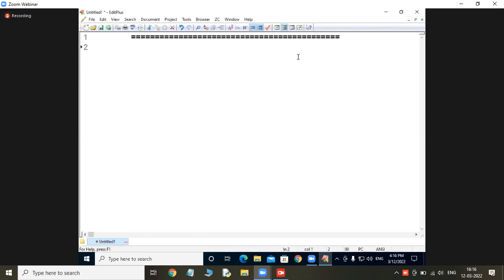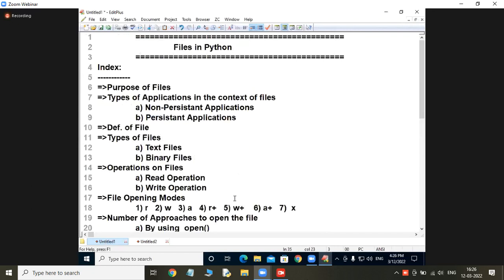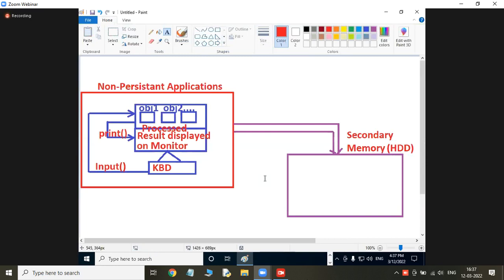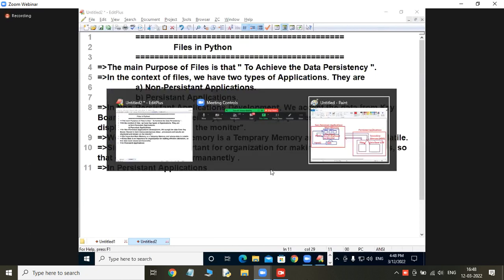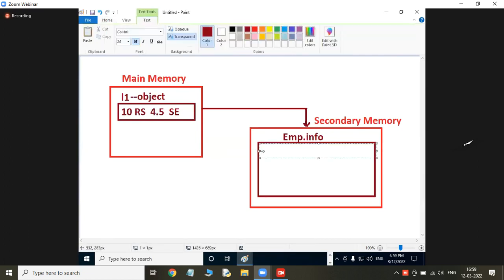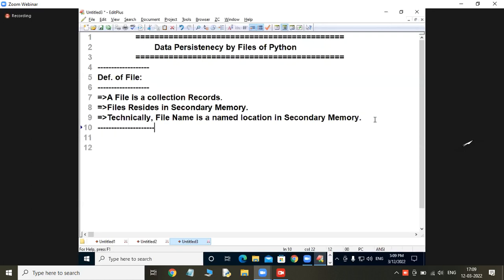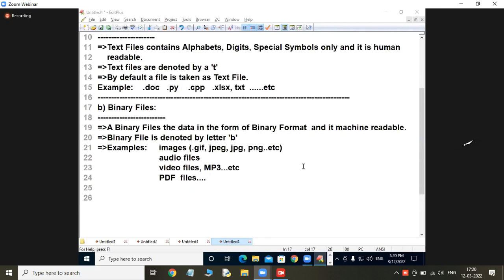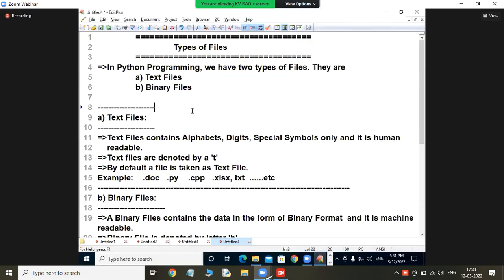Class 58 of 12 03 2022